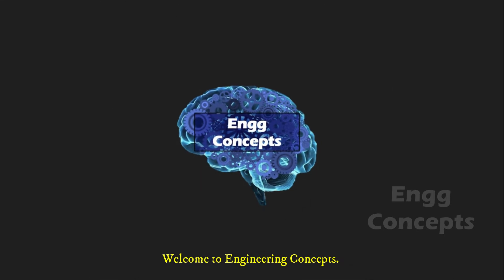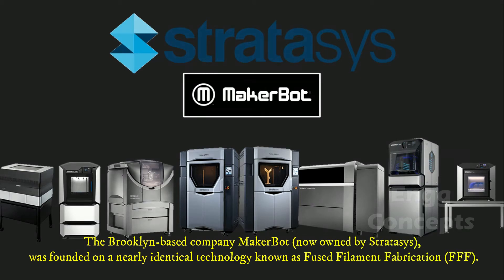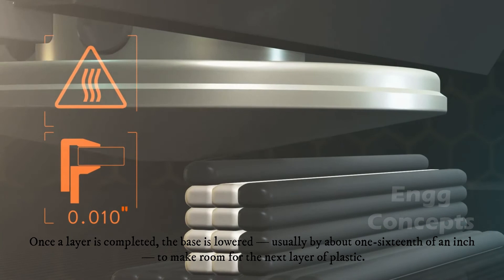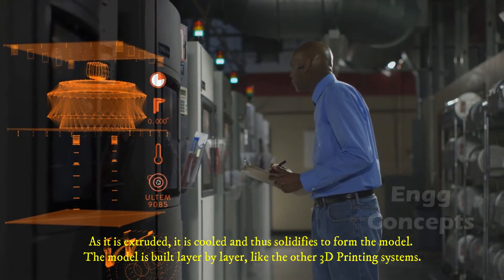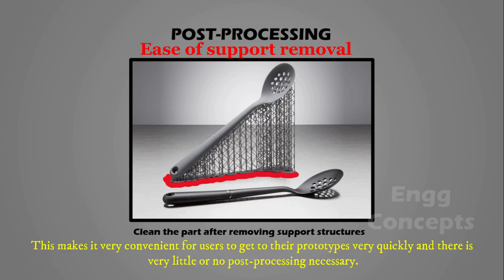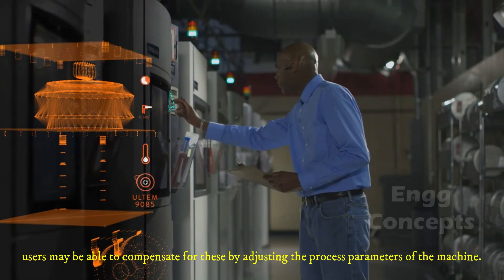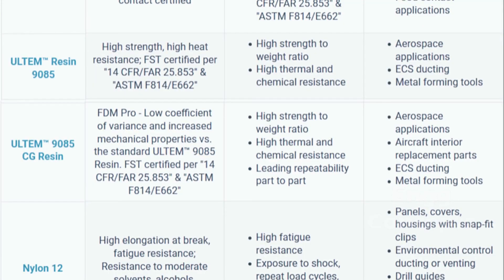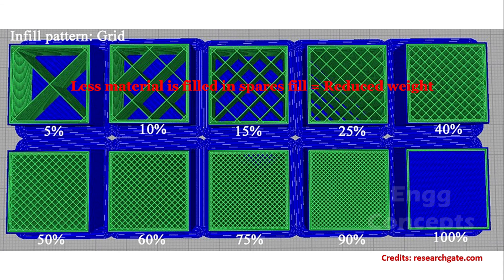Fused Deposition Modeling | Everything you need to know about FDM |Sparse vs Solid Fill|3D Printing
Additive manufacturing, or 3D printing, has been a popular method of creating prototypes since the 1980s and is quickly becoming the fastest, most affordable way to create custom consumer goods as well. But how does this trendy technology work? There are several different methods of 3D printing, but the most widely used is a process known as Fused Deposition Modeling (FDM). FDM uses the extrusion process to build 3D models. FDM printers use a thermoplastic filament, which is heated to its melting point and then extruded, layer by layer, to create a three dimensional object.

0:00 Introduction to Fused Deposition Modeling
1:07 History of FDM | Stratasys
2:07 FDM Working Process
5:17 Principles of Fused Deposition Modeling
5:51 Parameters Affecting the Performance and Functionality of Fused Deposition Modeling
6:25 Advantages of Fused Deposition Modeling
8:08 Disadvantages of Fused Deposition Modeling
9:58 General Applications of Fused Deposition Modeling
10:52 Materials used to print by Fused Deposition Modeling
12:16 What is Sparse Fill and Solid Fill in 3D printing